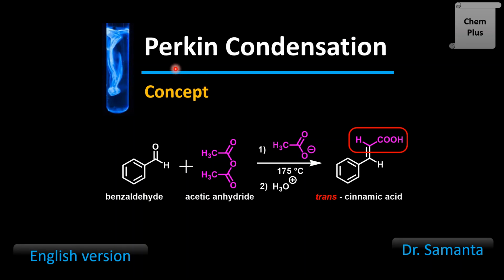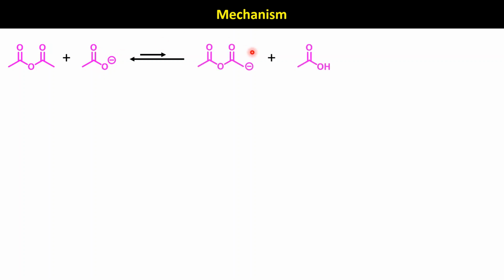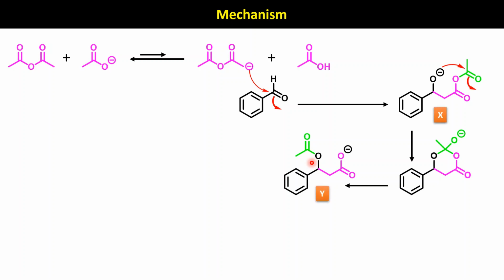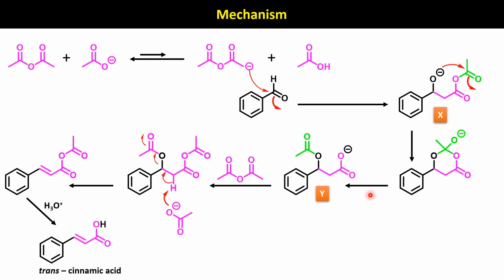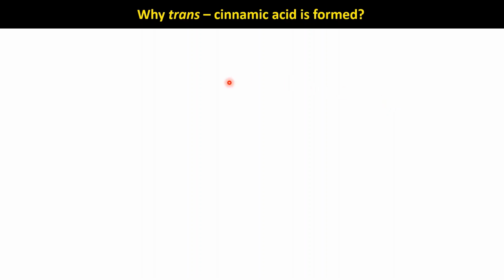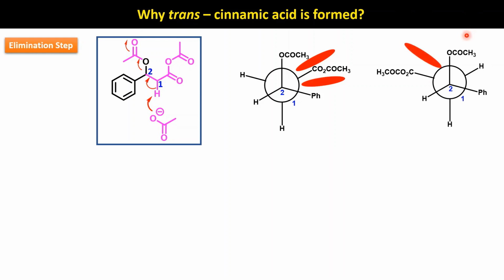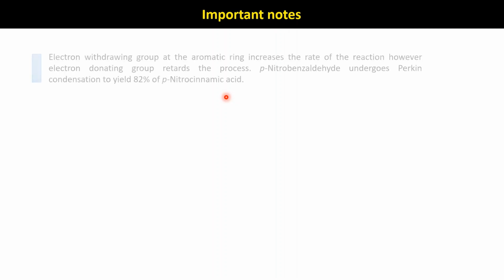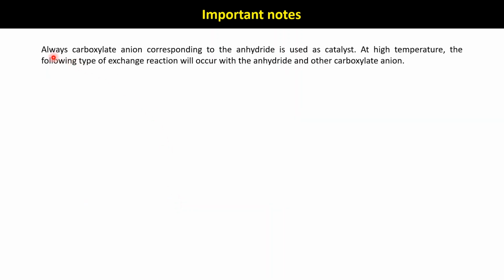Teacher's Presentation - Perkin condensation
This video is made for teaching evaluation, SRC Disaster Management (AMU) Dec 2023